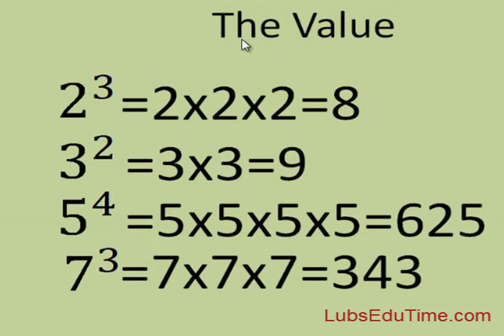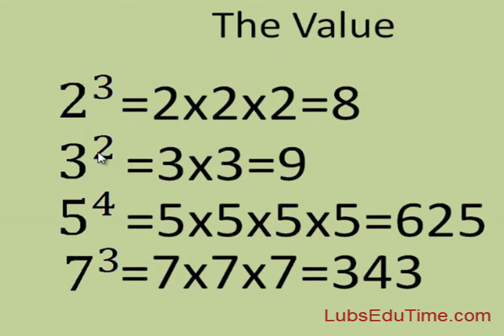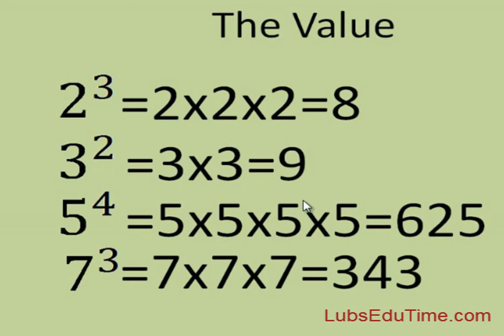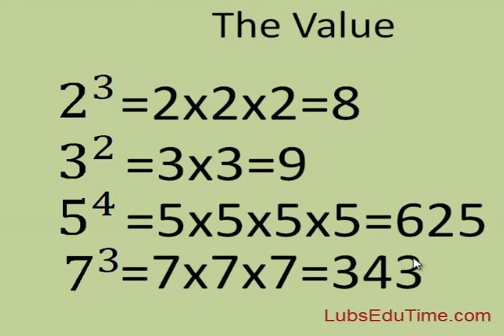DLubin performing new Power Of A Number 2